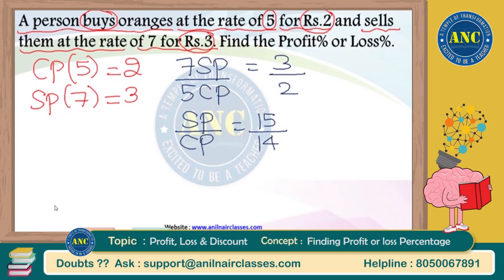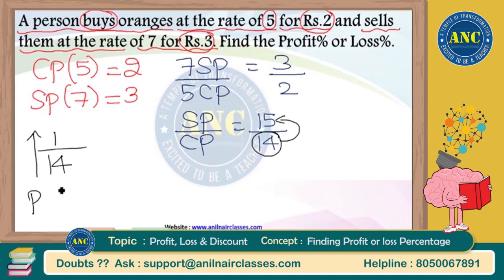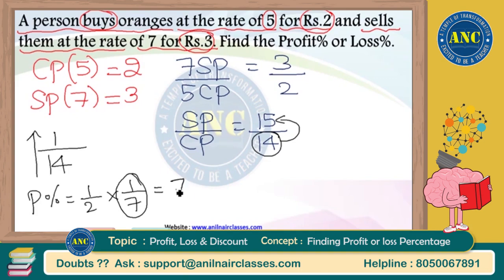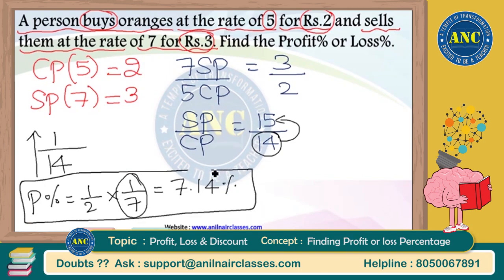Profit,Loss, Discount ( Session-2) | BANK | SSC | AP/TSPSC | Groups | Anil Nair | Download ANC App